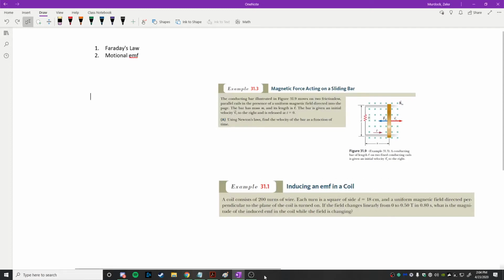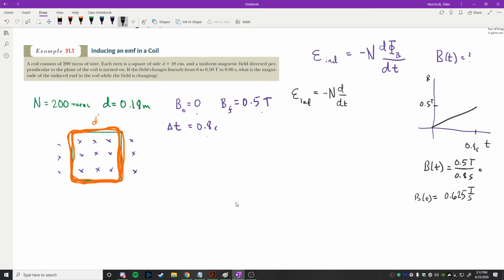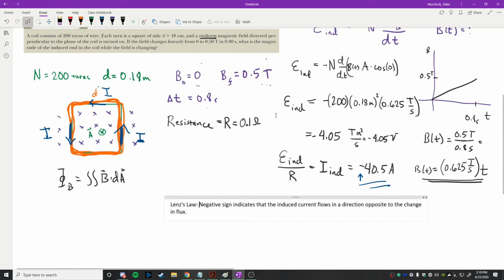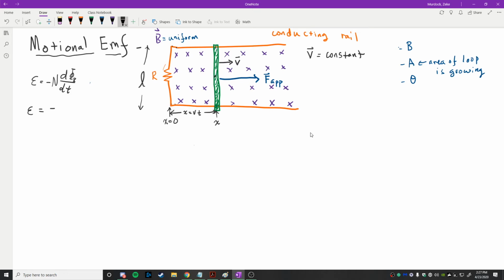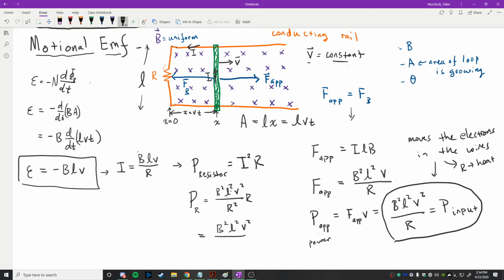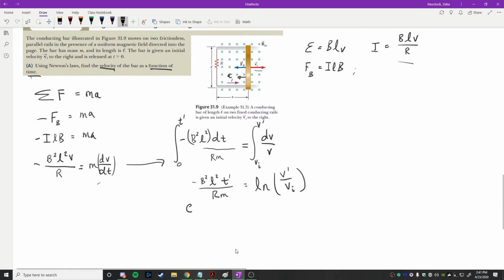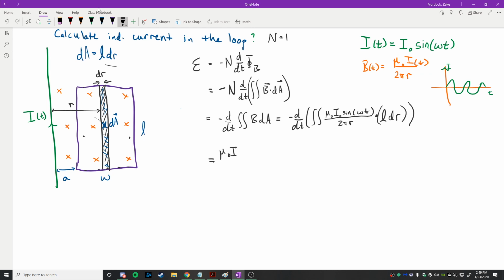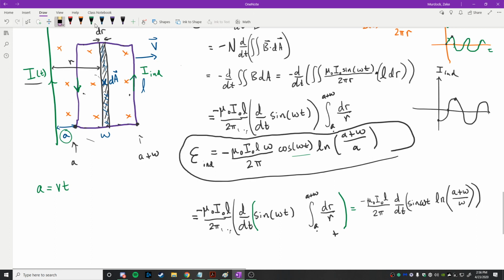Phys 1c - Faraday's Law and Motional Emf